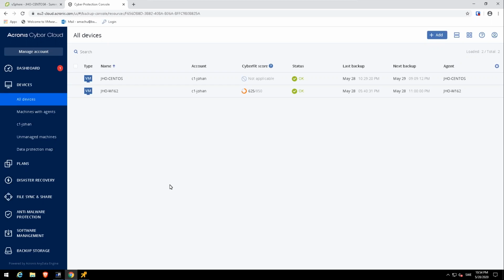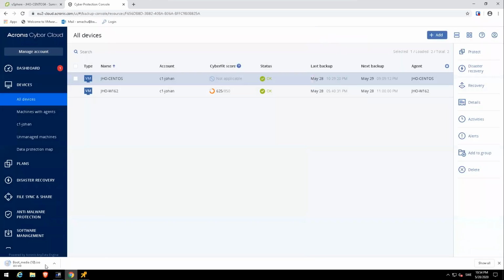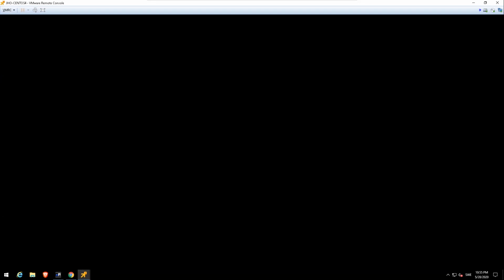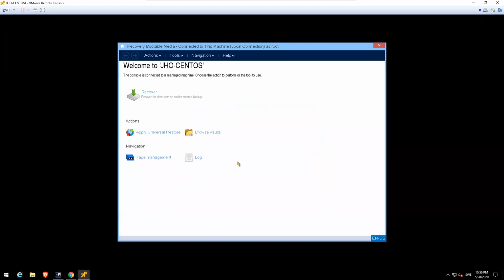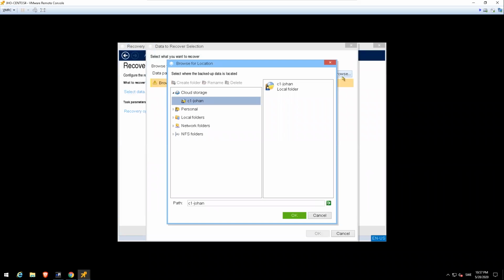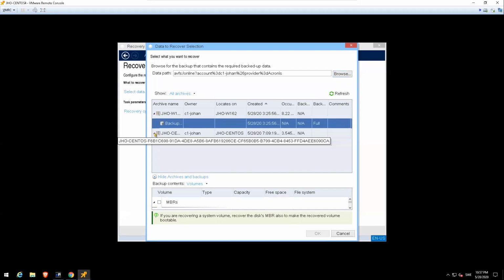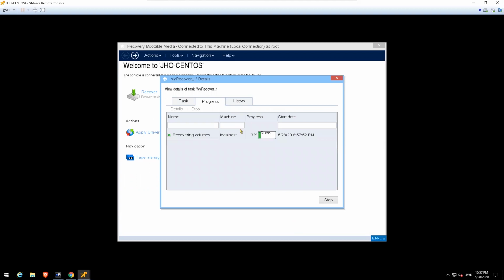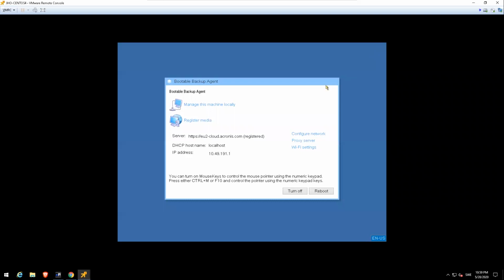Recovery from a Bootable Media | Acronis Cyber Backup Cloud | Acronis Cyber Cloud Demo Series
In this video, we will show you how to restore from a bootable ISO file. The feature is available to service providers through Acronis Cyber Cloud and Acronis Cyber Backup Cloud

Acronis Cyber Cloud Demo Series:
  ╰ Acronis Cyber Backup Cloud
      ╰ Recovery from a Bootable Media

AcronisCyberCloud is a platform that enables service providers to deliver CyberProtection in an easy, efficient, and secure way. With one solution, you and your customers gain access to hybrid cloud backup, disaster recovery, RansomwareProtection, file sync, and share, and blockchain-based file notarization and e-signature services, all managed from a single console.

AcronisCyberBackupCloud protects any virtual, physical, and cloud environment, and lets you quickly realize incremental revenues with zero upfront costs and a pay-as-you-go business model. With Acronis Cyber Backup Cloud, you have control over all aspects of your data protection business that is not offered by other software providers.